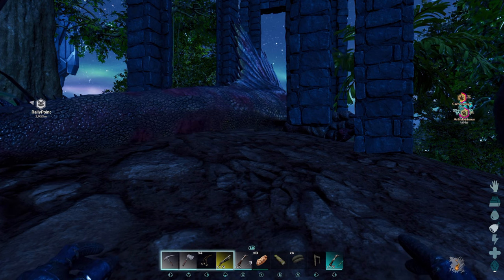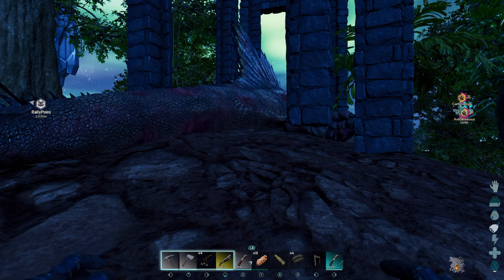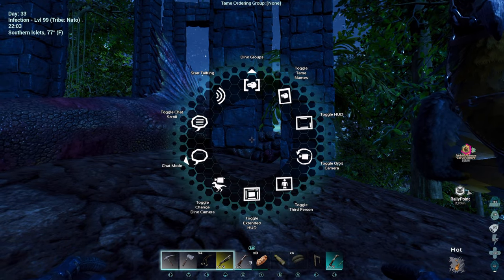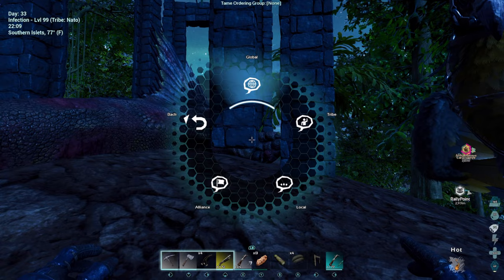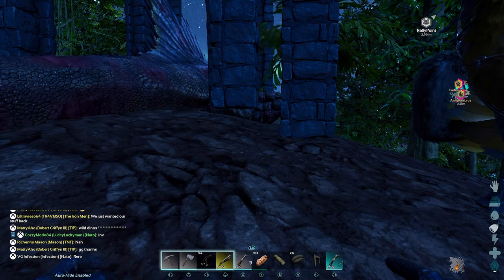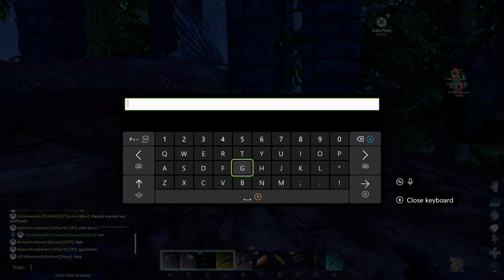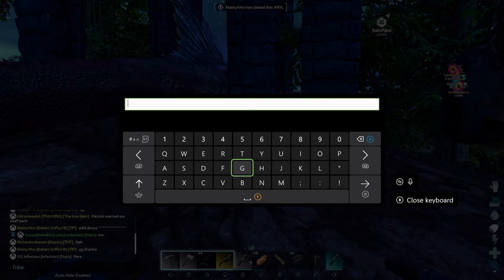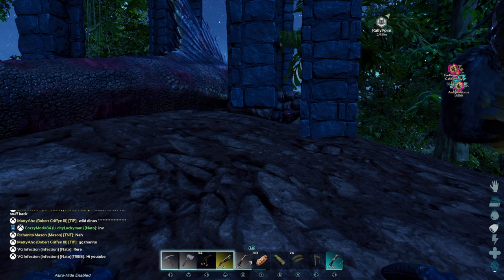How To Talk In Tribe Chat, Alliance Chat And Global Chat In Ark Survival Ascended On Xbox Console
How to talk in tribe chat on ark survival ascended.

Thank you to all that have contributed to the Channel and the Community. We appreciate all of you so much.